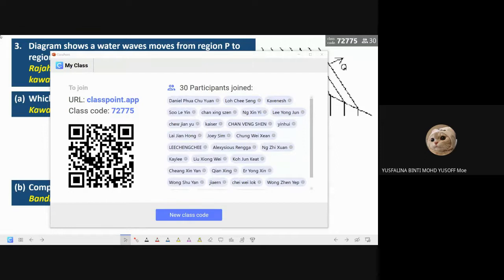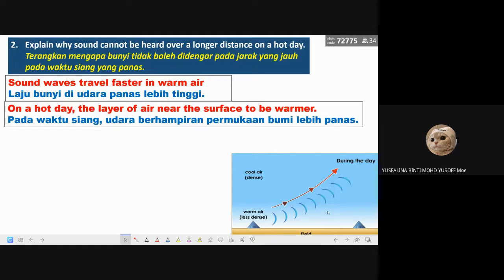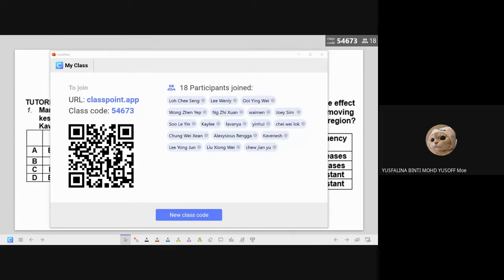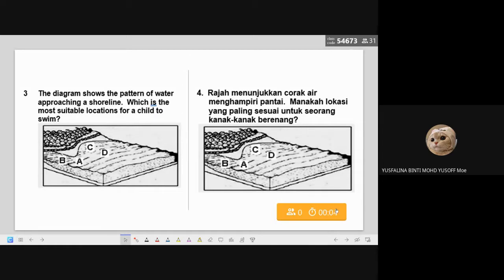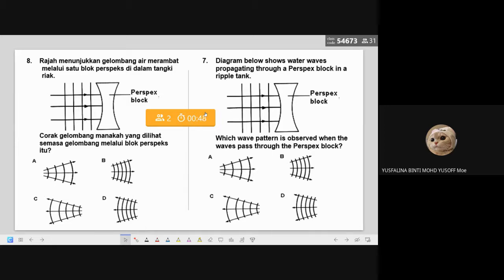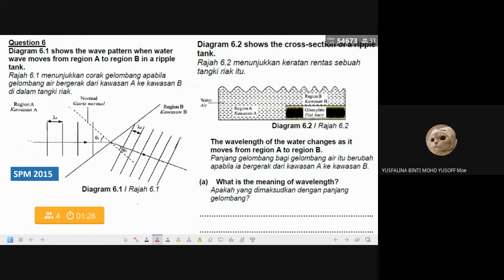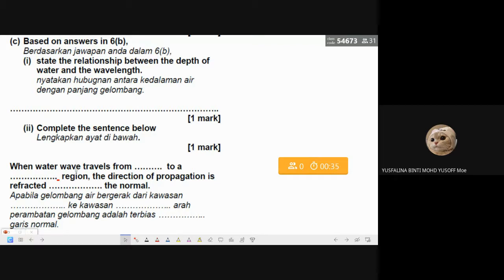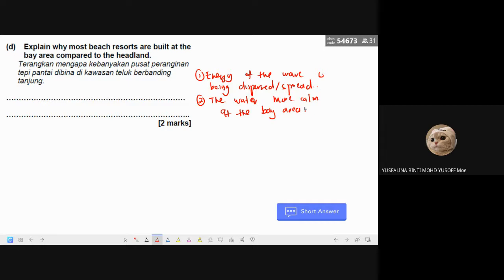physics 4k refraction of waves